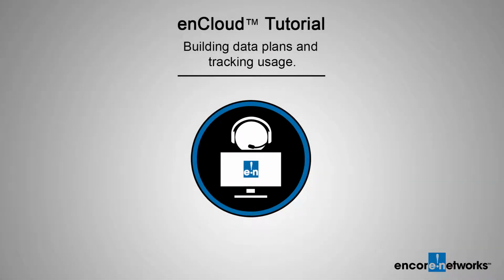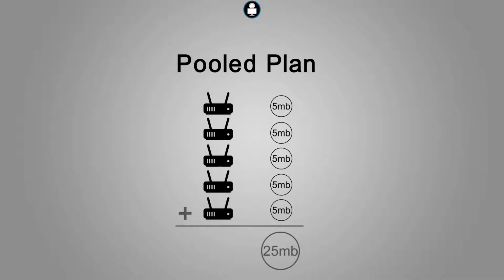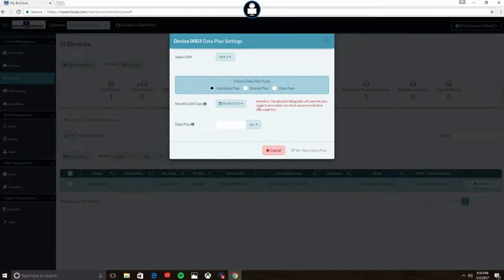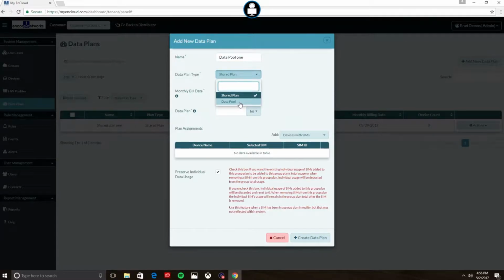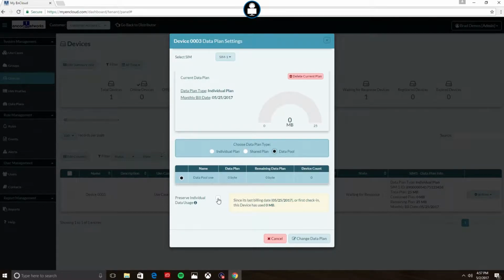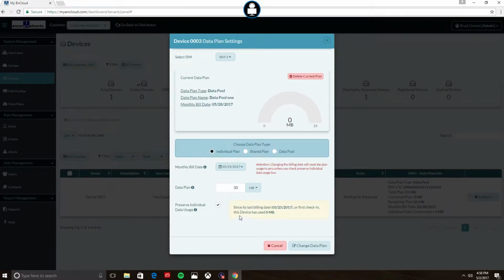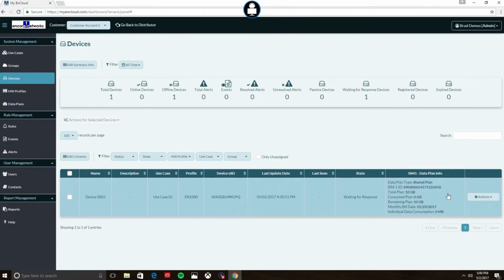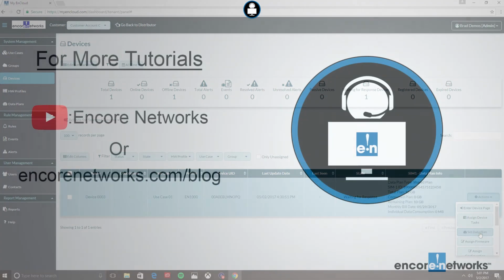enCloud - Setting up data plans